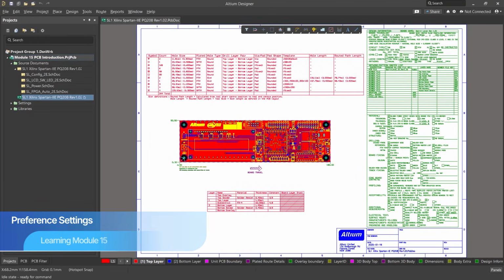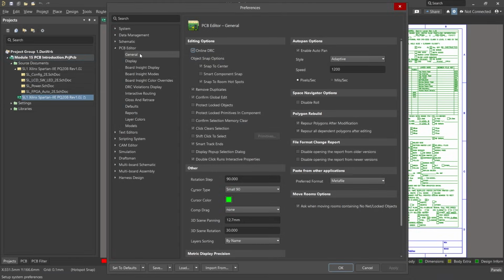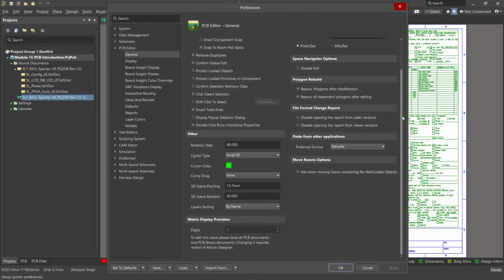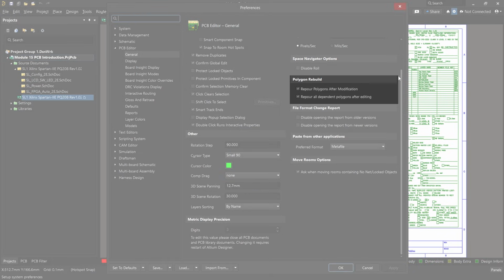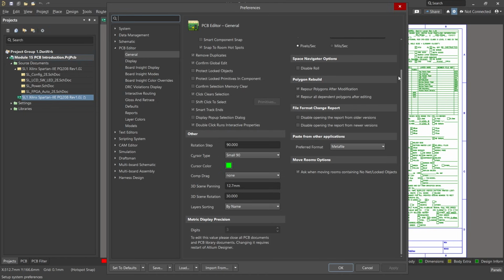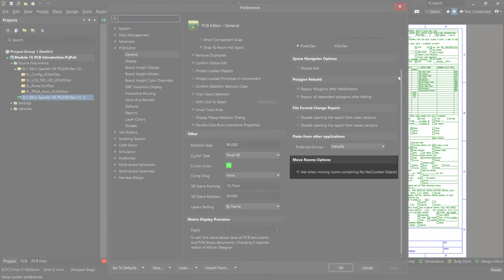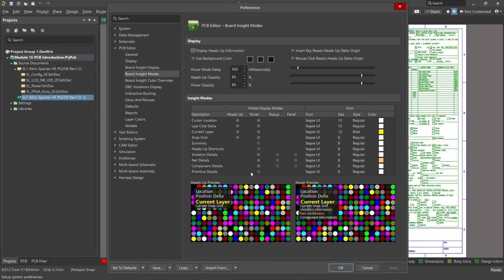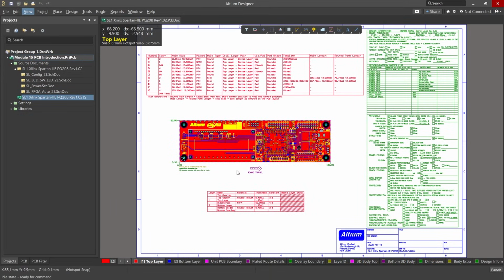Altium Training - PCB Introduction: Preference Settings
Configure comprehensive PCB editor preferences for optimal layout workflow and enhanced design visualization. This video demonstrates compatibility reporting, paste format options, and Heads-Up Display configuration for improved PCB editing experience.

Understanding preference configuration is essential for customizing the PCB environment to match your design methodology and visualization needs.
 Learn room movement settings, Board Insight configuration, and information display customization that enhance PCB design efficiency. Master preference settings that improve design feedback, visual clarity, and workflow optimization for both individual design work and collaborative PCB development processes.

👉 For the Full Course + Materials or to get Altium Certified, Visit Altium Training